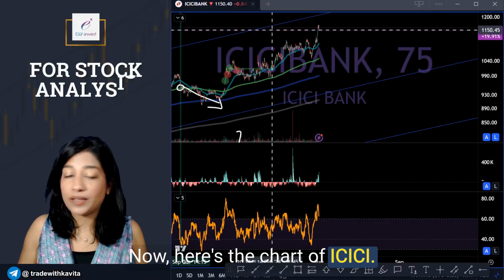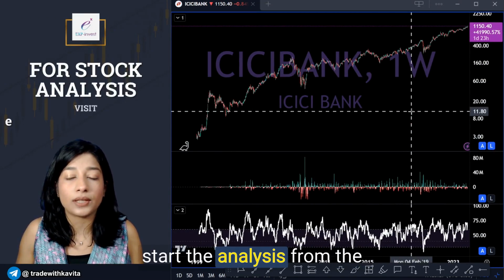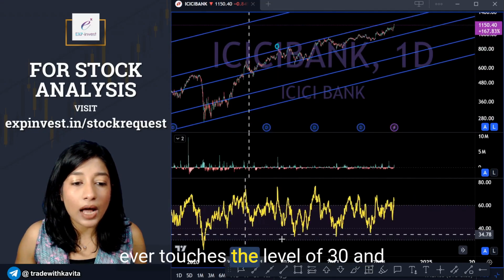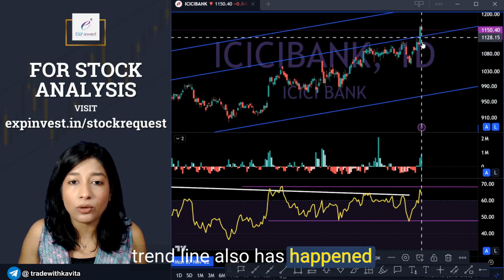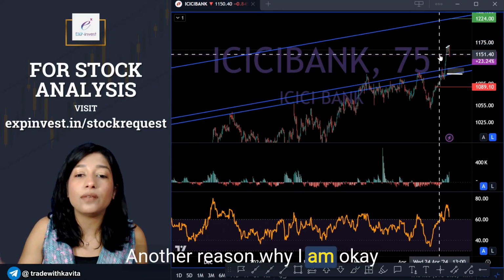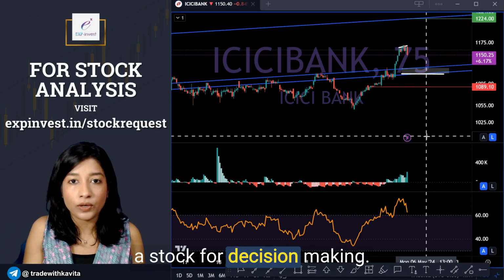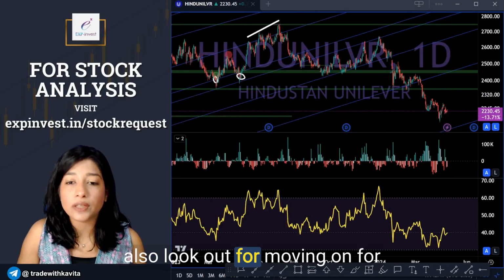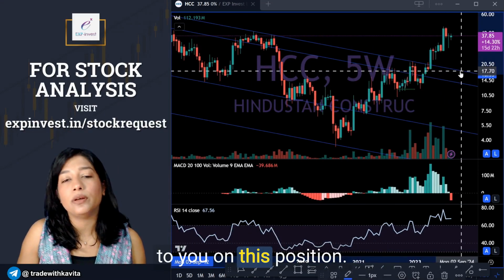ICICIBANK- Analysis for Swing Trading setup | Lets Get Technical Series Ep- 55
In this episode of the Let's Get Technical series, join Kavita Agrawal as she delves into an in-depth analysis of ICICI Bank, exploring its recent rally and potential trade setups using trend lines, RSI, and EMA indicators. Despite being a large-cap stock, ICICI Bank has shown a remarkable surge, prompting Kavita to dissect the charts and demonstrate how traders could have capitalized on this opportunity.

Kavita begins by emphasizing the importance of considering multiple timeframes in trading decisions, highlighting her preference for the 75-minute timeframe due to its cleaner candle structure and alignment with trading hours. She employs trendline cloning techniques to identify crucial support and resistance levels, essential for gauging price action.

Moving through various timeframes, Kavita evaluates indicators like RSI and MACD to gauge the underlying strength of the bullish trend in ICICI Bank. She notes significant resistance levels and observes patterns of price behavior, such as grinding against resistance before potential breakouts. Despite short-term negative divergences, Kavita remains bullish on ICICI Bank's long-term prospects.

Transitioning to audience queries, Kavita offers detailed analysis on stocks like Hindustan Unilever and Graphite India, providing insights into potential entry points, stop-loss levels, and target prices. She emphasizes the importance of using stop-loss orders to mitigate risks and suggests waiting for favorable setups in uncertain market conditions.

Lastly, Kavita announces the launch of her Advanced Swing Trade Training Program, aimed at teaching comprehensive swing trading strategies over a six-week period. She encourages viewers to join her telegram channel for more information and invites them to her upcoming Market Outlook series for insights into broader market trends.

Don't miss out on Kavita Agrawal's insightful analysis and expert guidance on navigating the dynamic world of swing trading. Join her on her journey to uncover profitable opportunities in the stock market.

LIVE webinar every Wed & Fri @ 5PM IST on ET Markets and YouTube